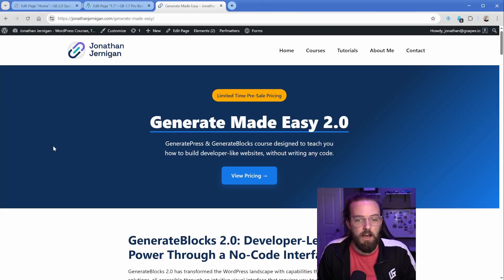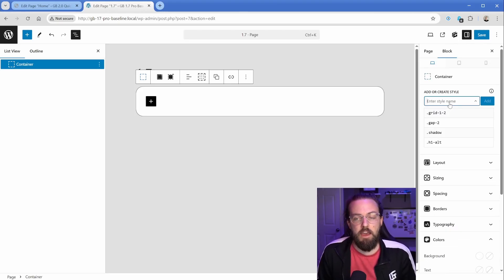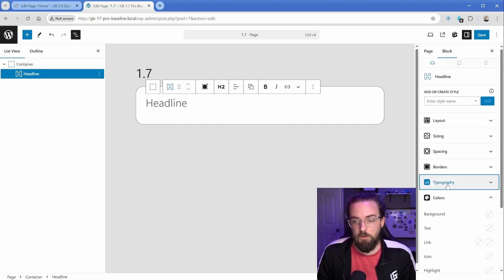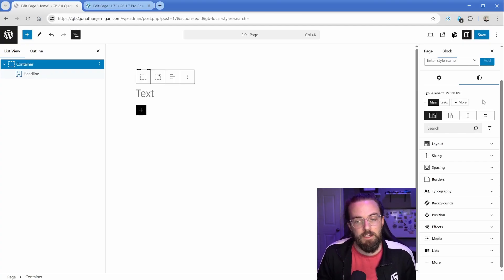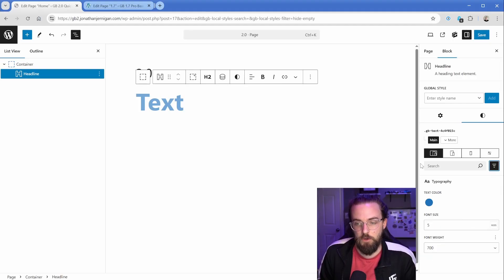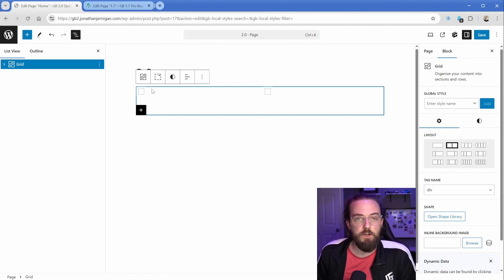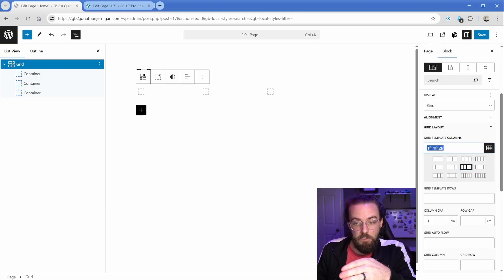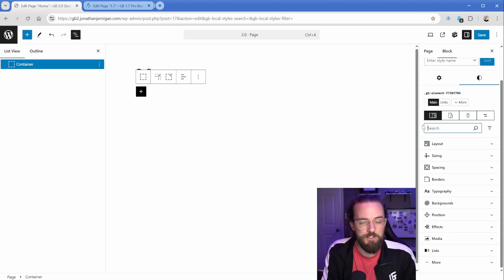GenerateBlocks 2.0 Interface Changes Explained (Quick Bit 01)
The release of GenerateBlocks 2.0 introduced a ton of changes including UI tweaks, new features, overhauled blocks, and more.

In this video, the first in a series of Quick Bits to get you up to speed in GenerateBlocks 2.0, I'm going to help you understand the UI changes and some key things that will help you better navigate around your site moving forward.

--- More ---